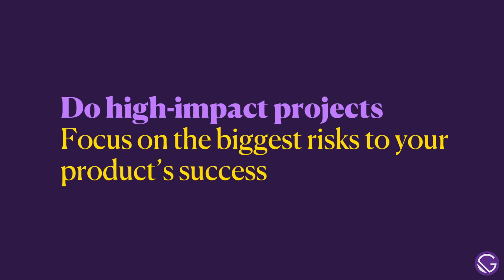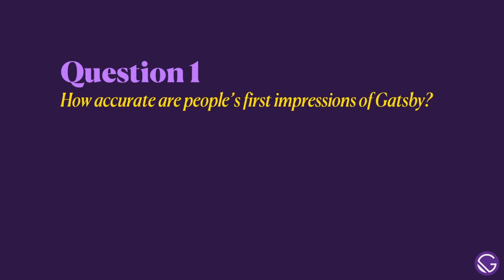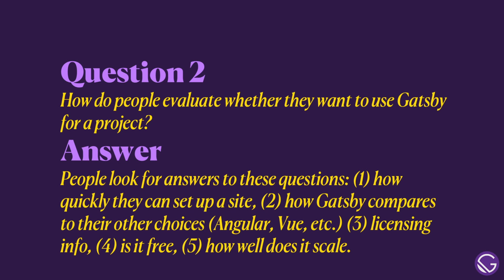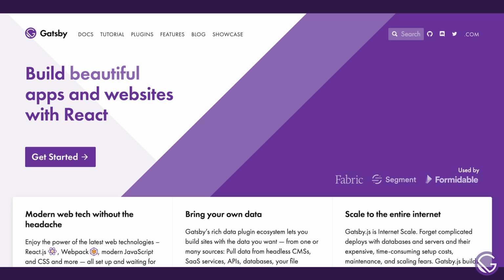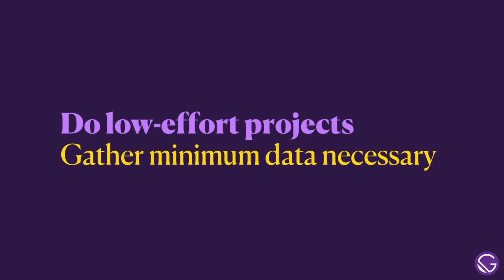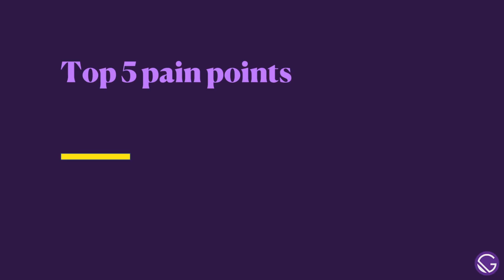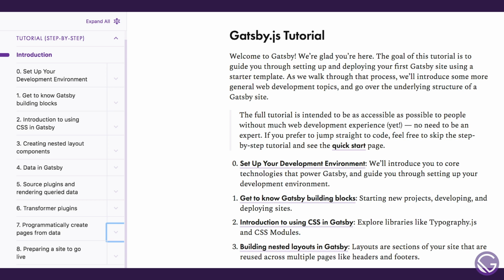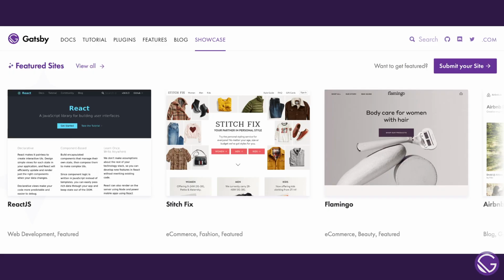How Gatsby Does High-Impact, Low-Effort UX Research (and You Can Too!)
Shannon Soper, UX Specialist and Head of Learning at Gatsby, talks about how Gatsby does UX research with high impact and low effort. Learn about UX research best practices, how Gatsby does it, and the importance of user testing when building a website.